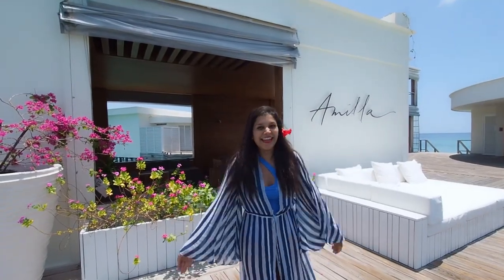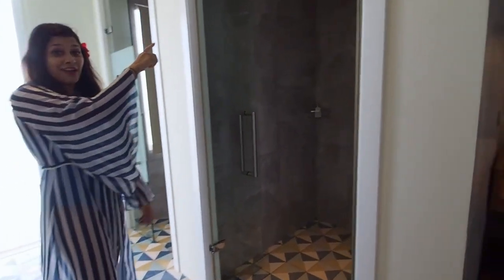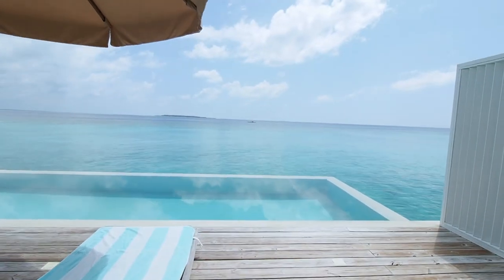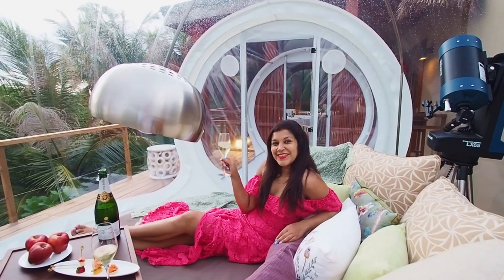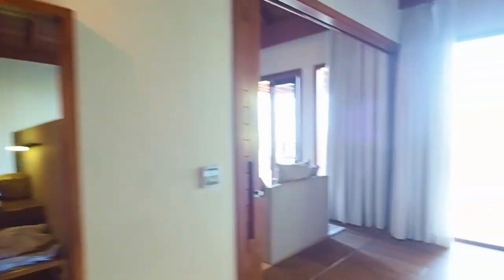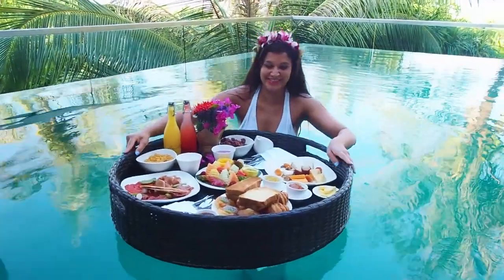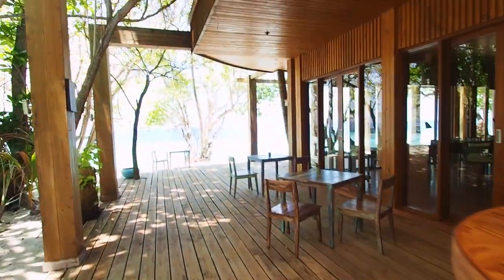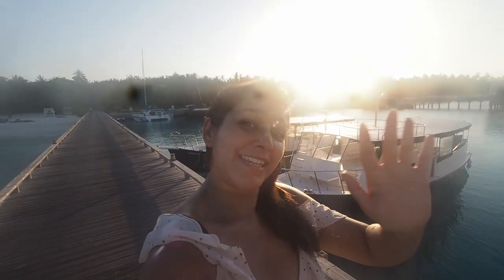The Maldive's Most Instagrammable Hotel - Leo di Caprio, Orlando Bloom & Katy Perry's fave island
Come with me and check in to the most chic and Instragrammable hotel in the Maldives. Leo parties here with his entourage and Katy Perry and Orlando had their first date here!

See the world's first sky bubble villa and enjoy a floating breakfast with me in the treetop pool.

Come and hang out with me at Amilla Fushi!
Bon voyage xx